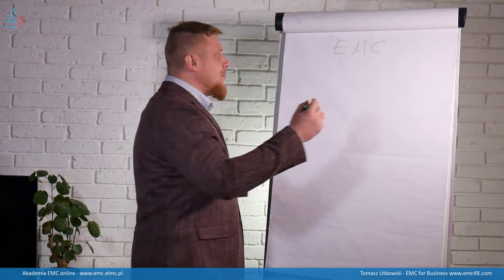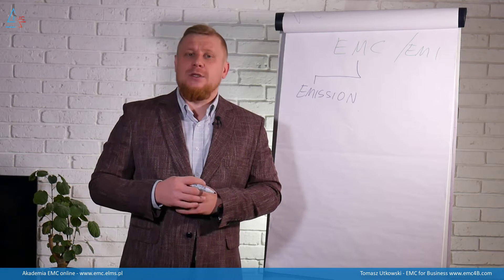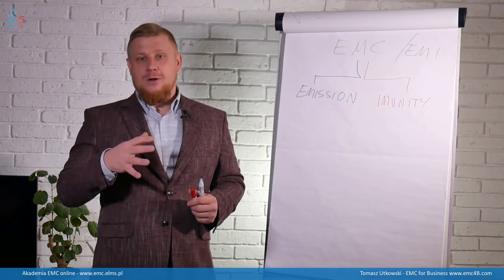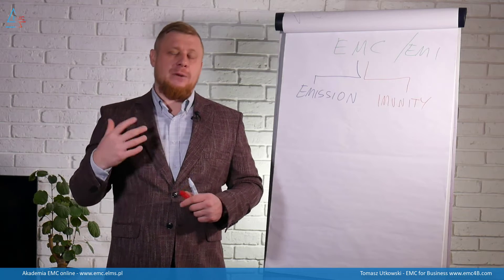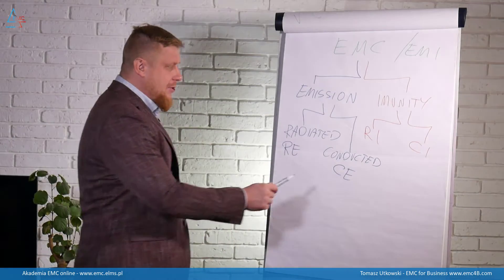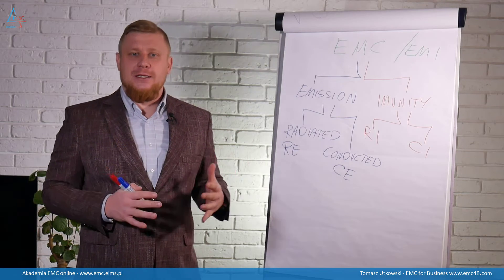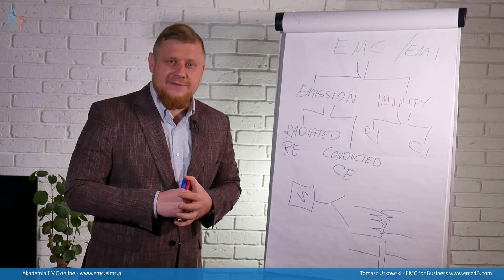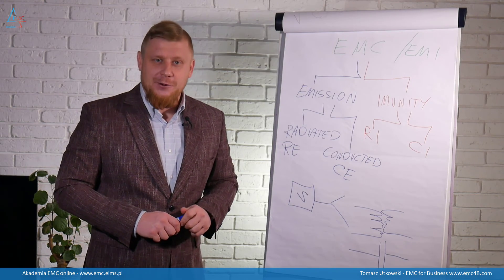[ENG] Intro to EMC - Emission and Immunity, Conducted and Radiated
Introduction to EMC - online video course [English language]